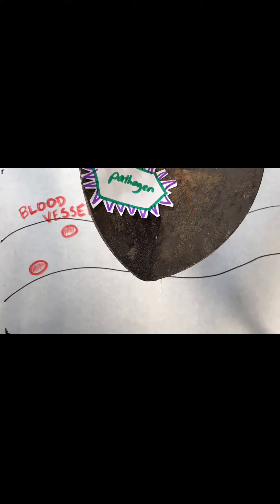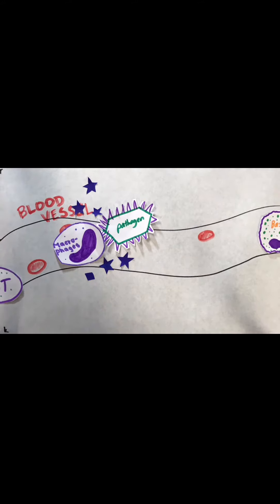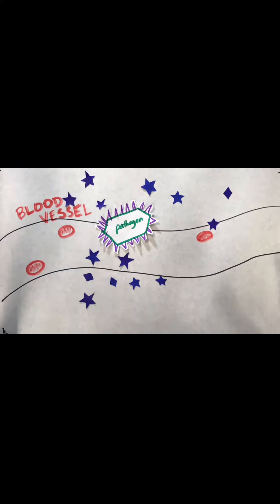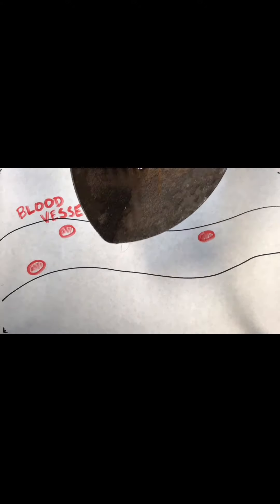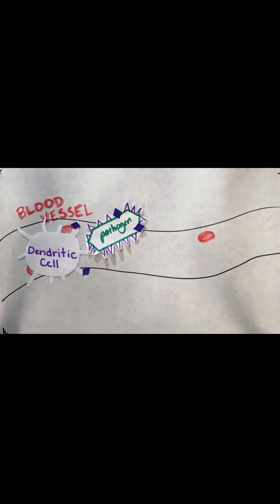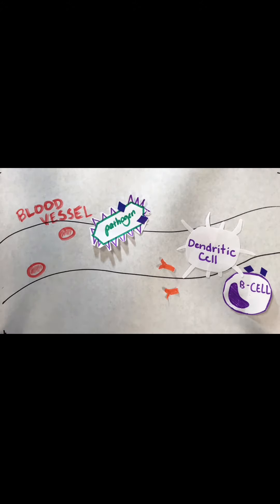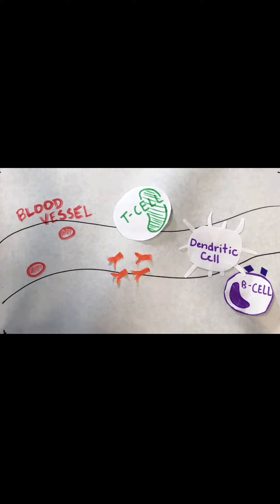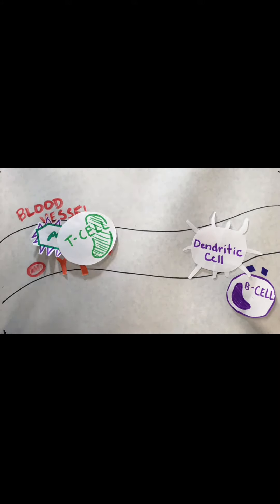Immune Cells Tutorial